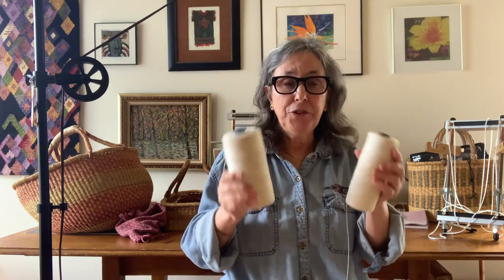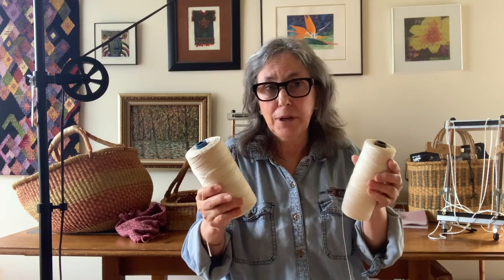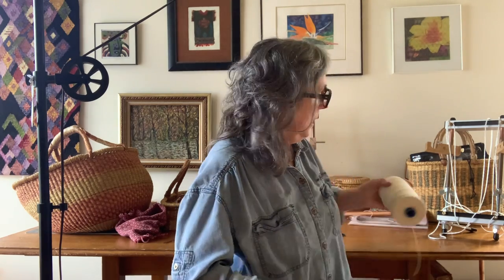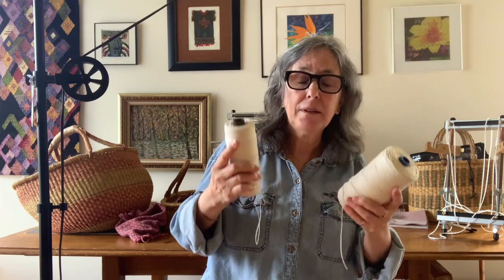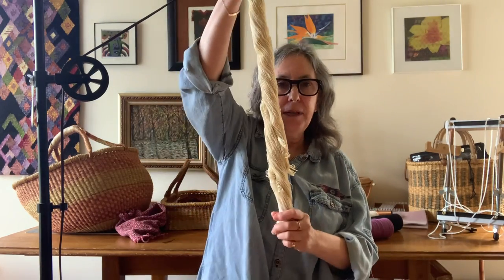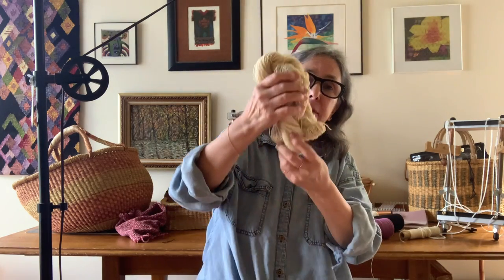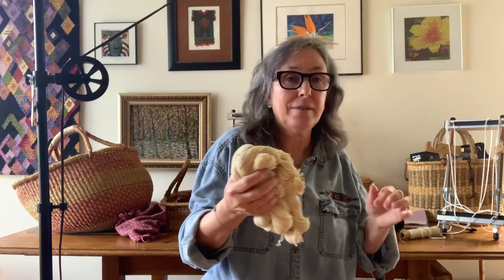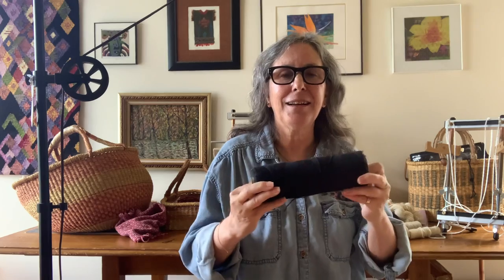Ask Claudia: What Kind of Warp Do I Use for Tapestry Weaving?